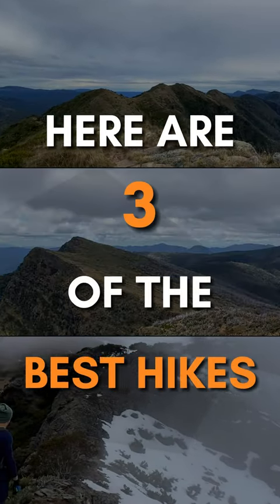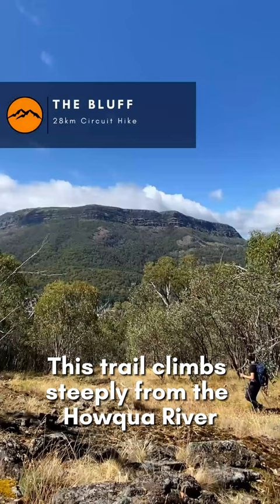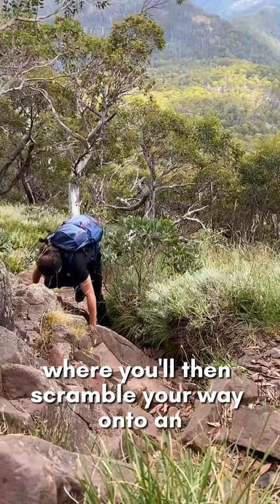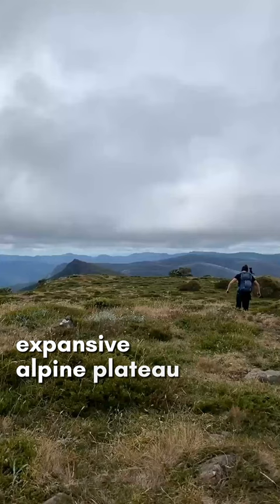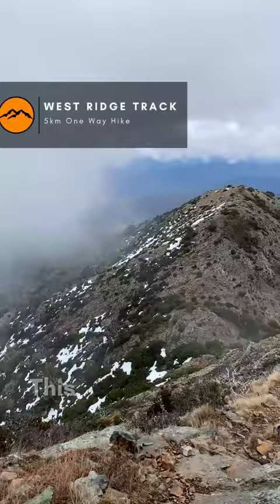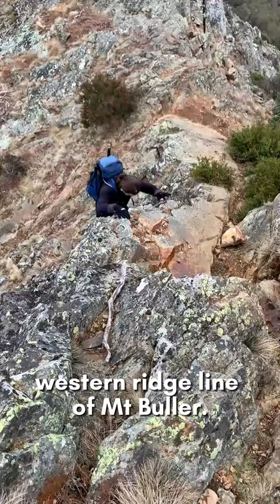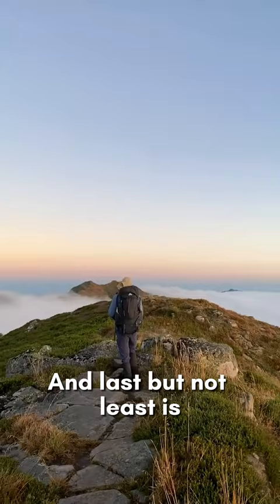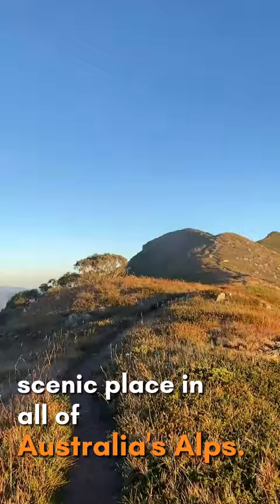The Best Hikes In Australia's Alps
The Alpine National Park is full of amazing hiking trails! Here are some of my favourites...

1) The Bluff Circuit - 28km
This trail climbs The Bluff from Eight Mile Campground, taking you from the valley floor and onto the expansive plateau summit of The Bluff.

2) West Ridge Track - 5km
An adrenaline pumping trail full of rock scrambling and exposure that climbs the western ridgeline of Mt Buller. Unless you like ice climbing, try this one out in the dry seasons!

3) Crosscut Saw & Mt Howitt - 16km
Probably my favourite spot in all of Australia's Alps. You just have to visit to understand - it really encapsulates everything that is great about the region. A stunning ridge traverse in the middle of a wilderness zone with nothing else around you...

Have you done any of these trails before? Let me know your favourite!